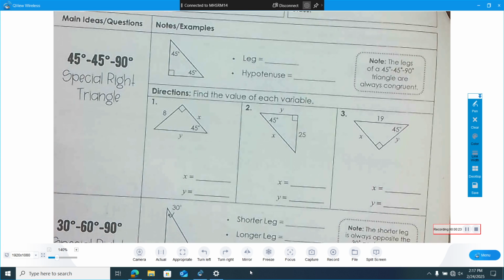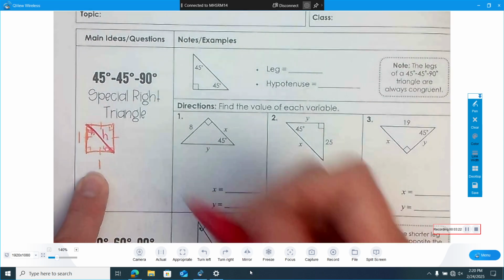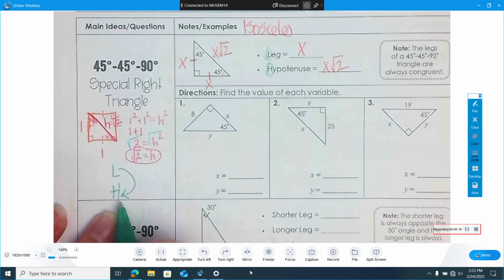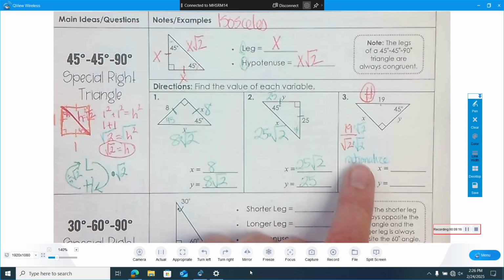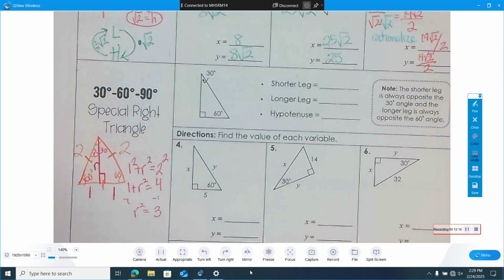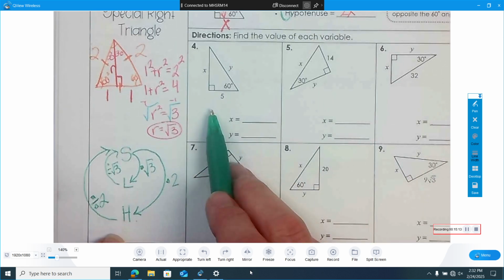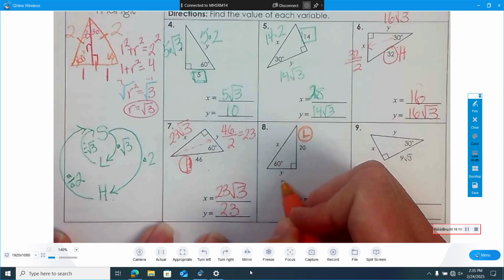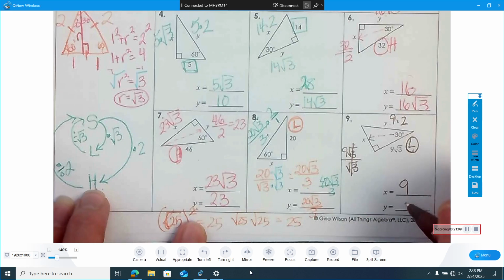Notes 9.2 Special Right Triangles